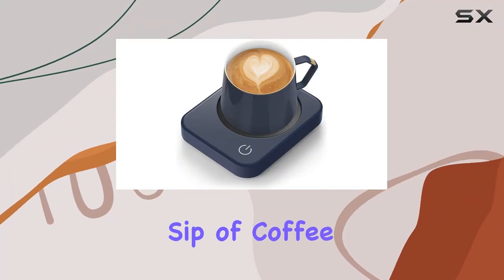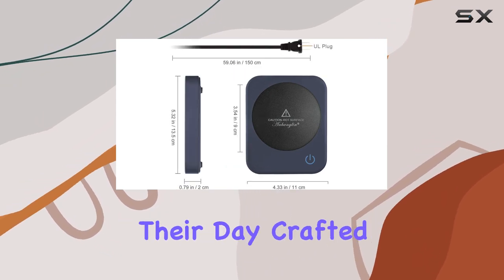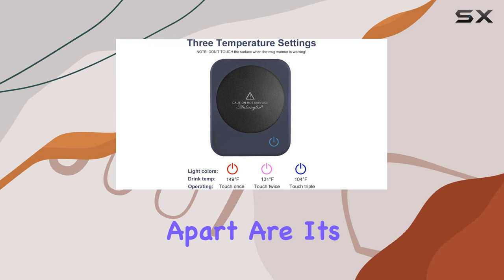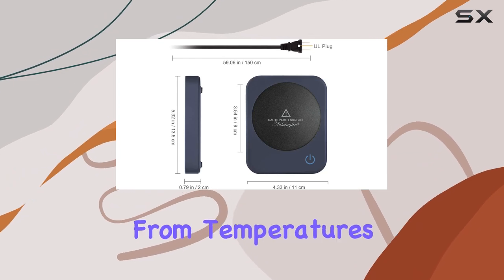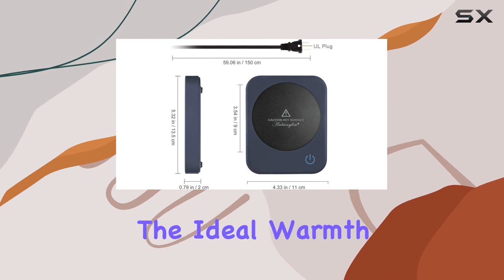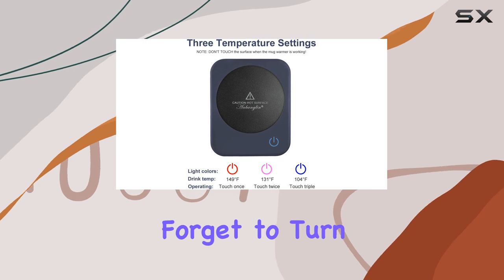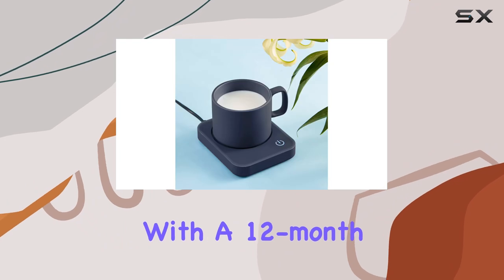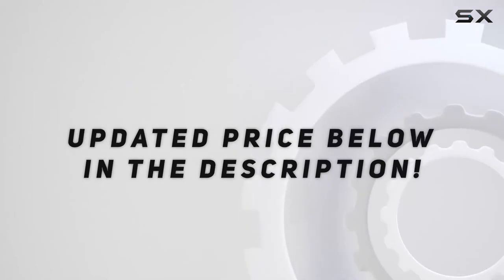Coffee Mug Warmer by Anbanglin: The Best Way to Keep Your Drinks Hot!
0:00 Intro
0:06 Review

Things that we mentioned in this video:
Coffee Mug Warmer, Coffee : B081N25FRM